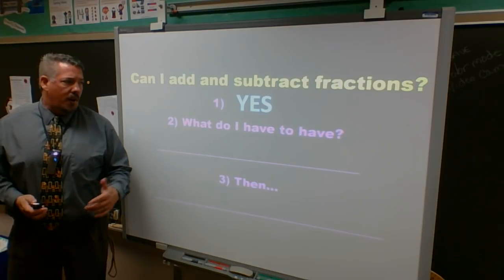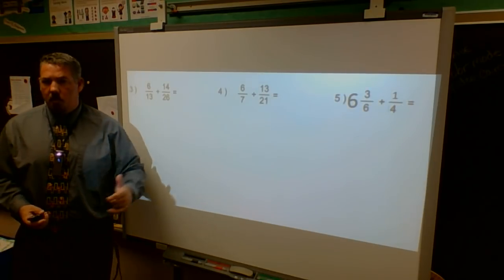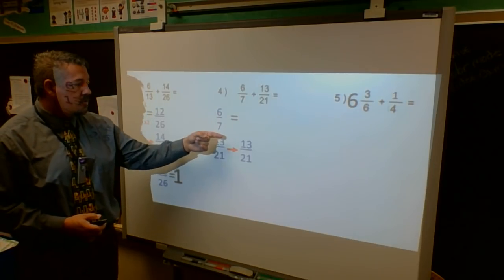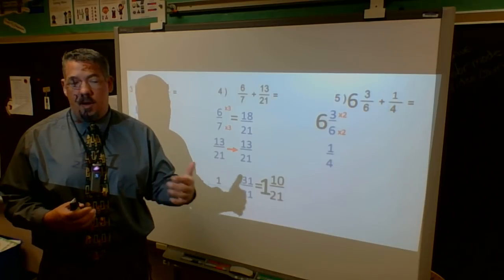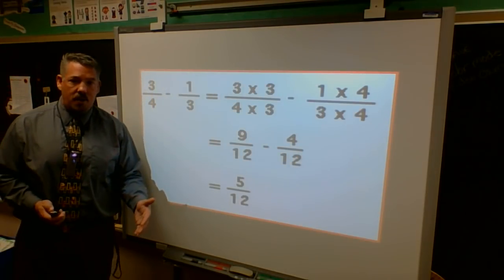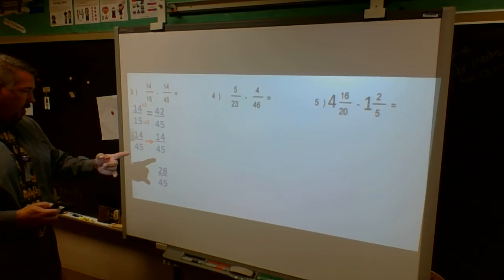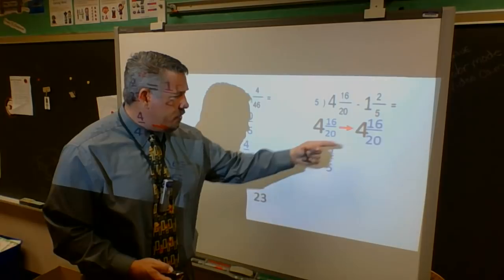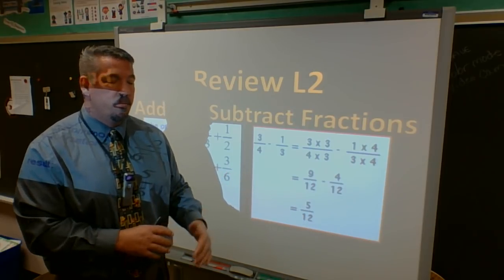Review add and sub fractions